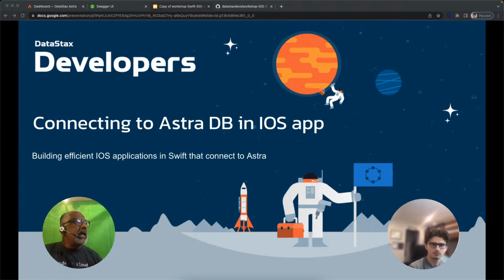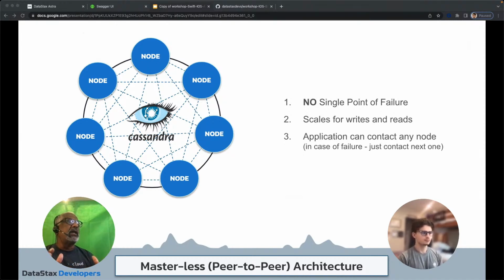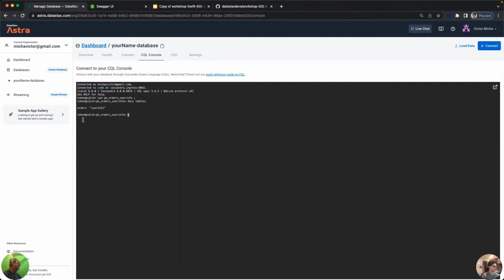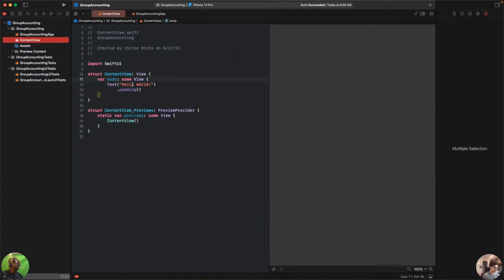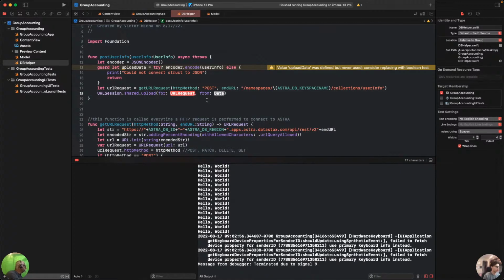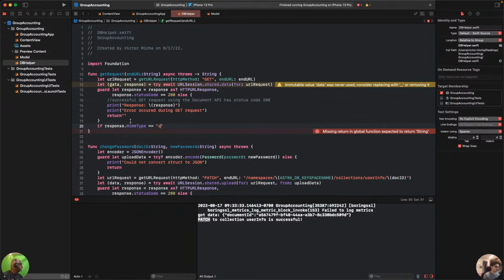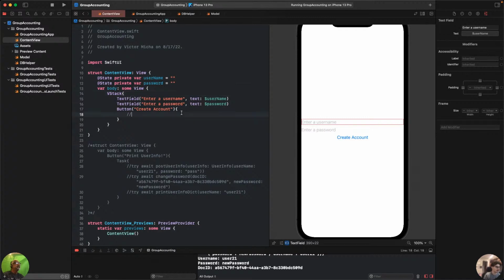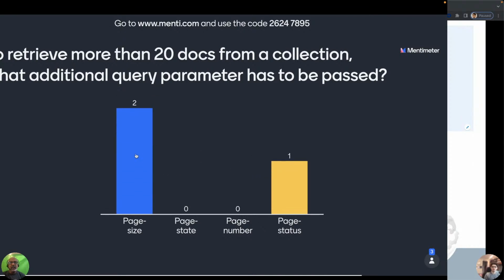Swift iOS applications with NoSQL Cloud DB DataStax Astra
Please find below links that could be useful to you during the session (expand)👇

❓Mentimeter  - quiz, games
Go to menti.com and enter the code: 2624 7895